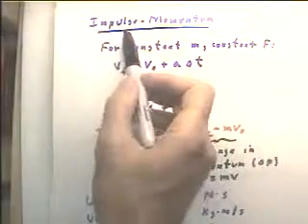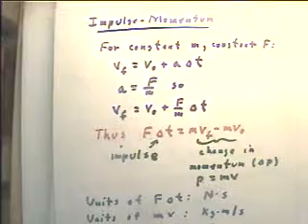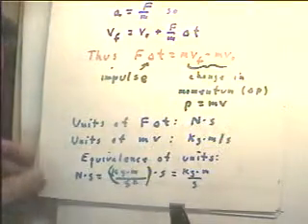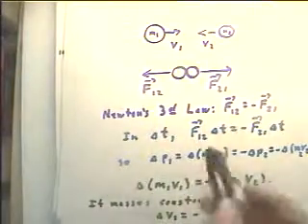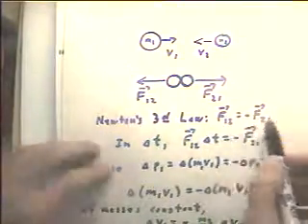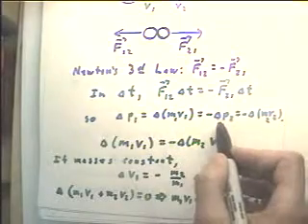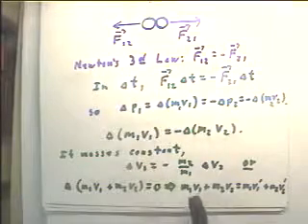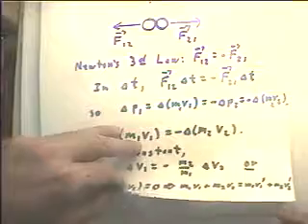ph1 intprb456 02